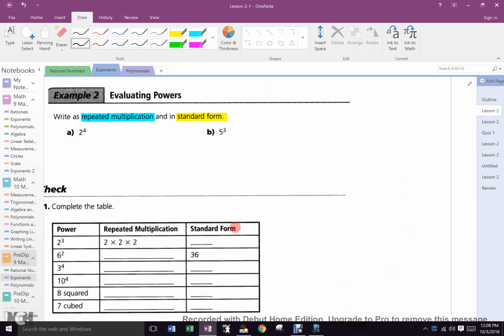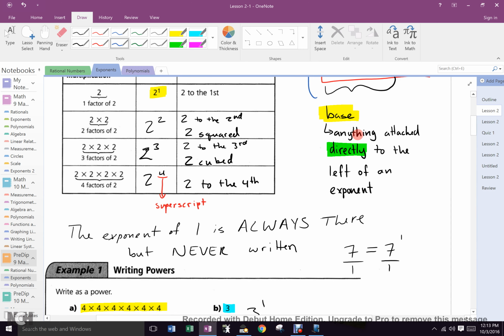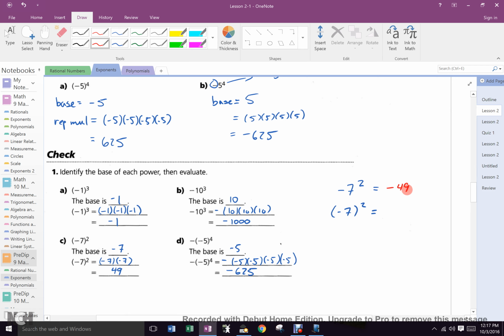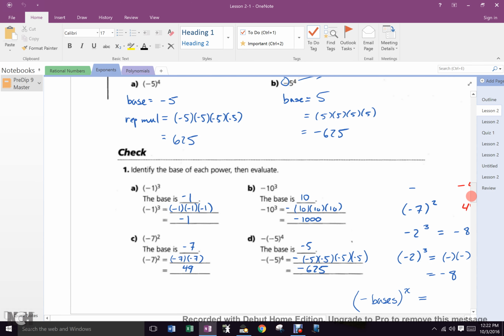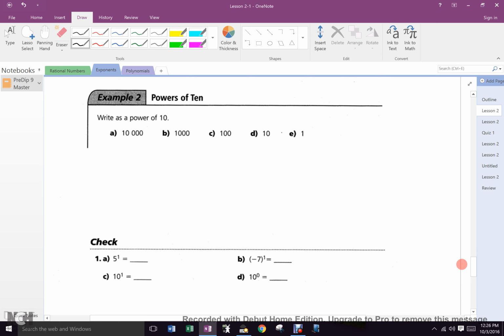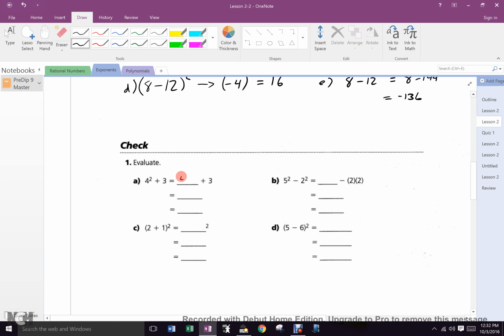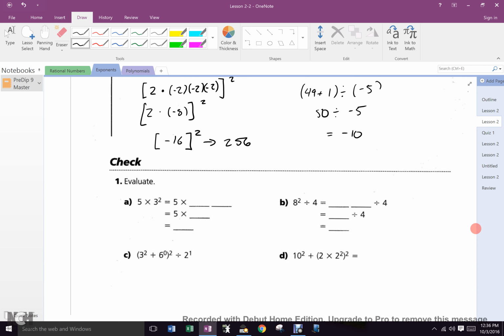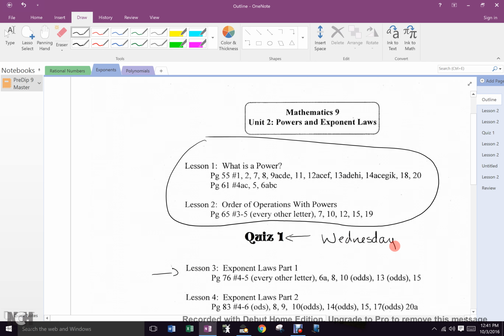Oct 3 Block C Exponents